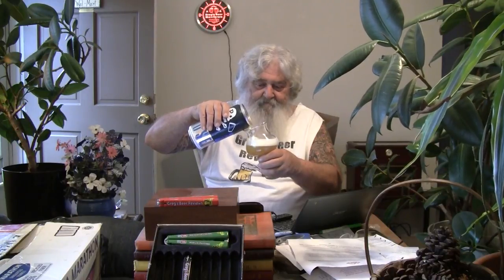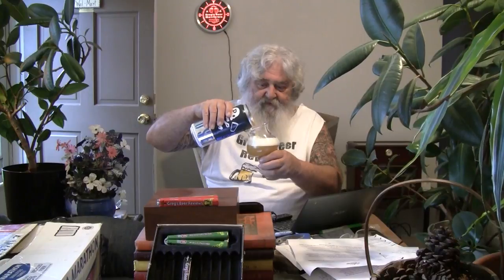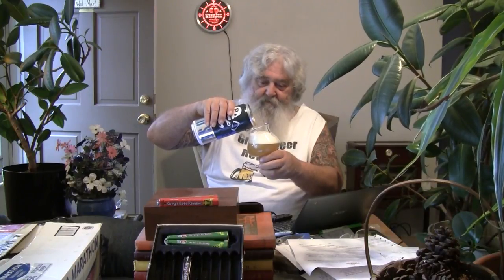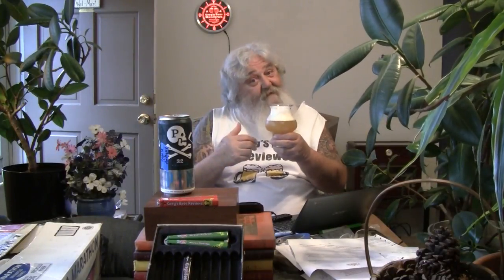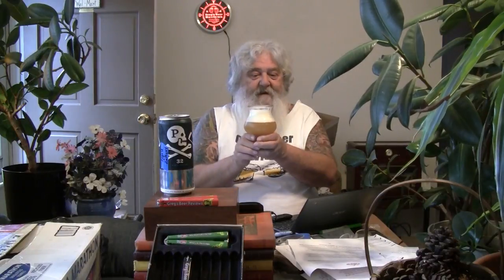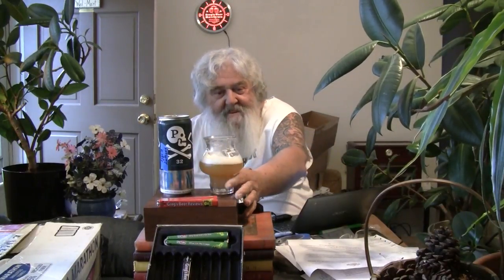Beer Review # 2617 Pinthouse Pizza Brewing Electric Jellyfish American IPA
Pinthouse Pizza Brewing Electric Jellyfish American IPA
my other Youtube channel - mrgregpuckett
BEER SCALE
1- UNDRINKABLE
2- F
3- D
4- C
5- B-
6- B
7- B+
8- A-
9- A
10- A+
CHEERS!